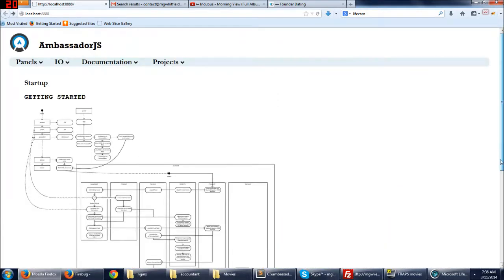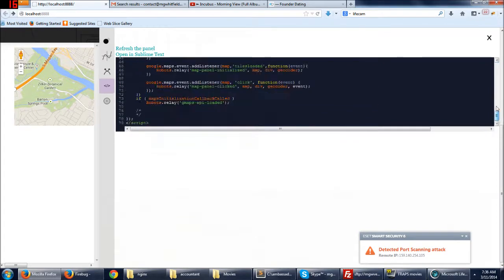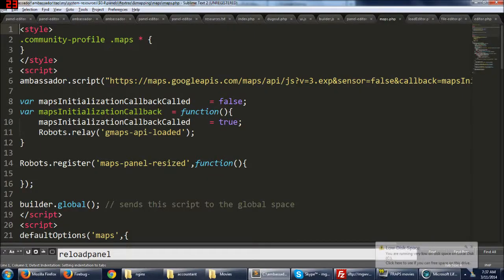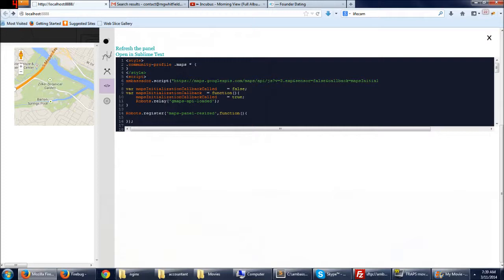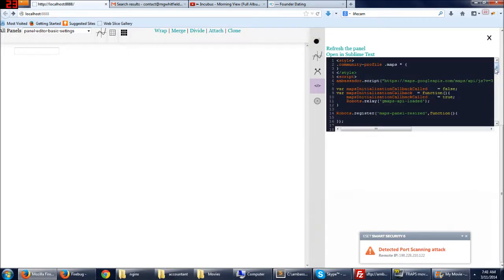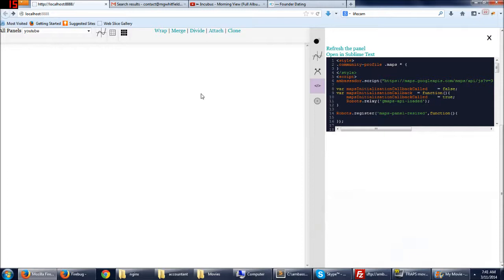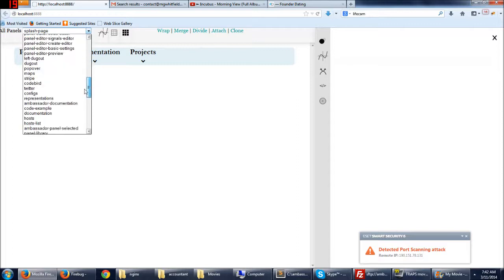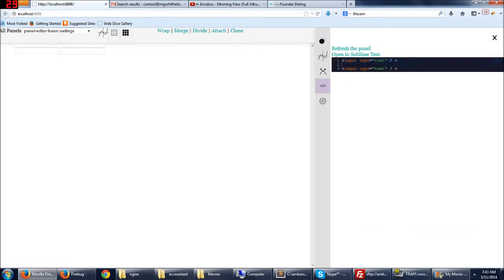ambassador live editing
check out live editing in ambassador